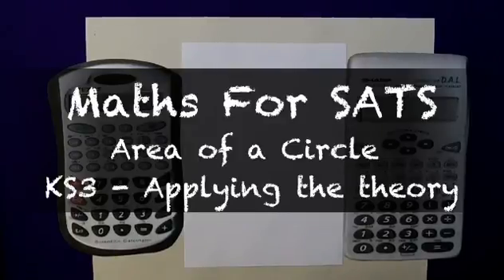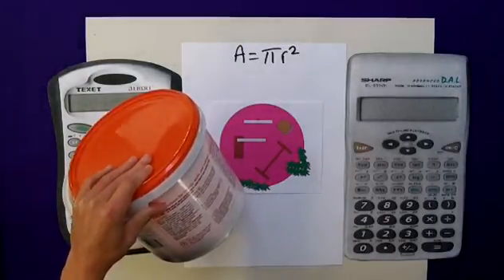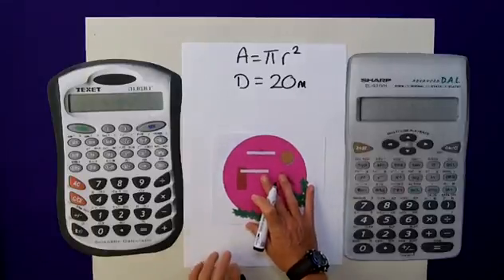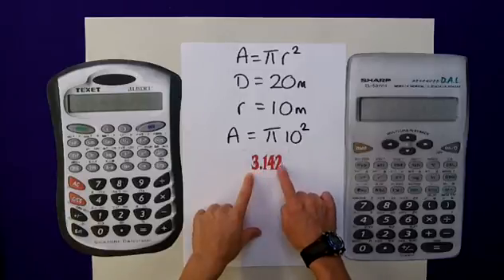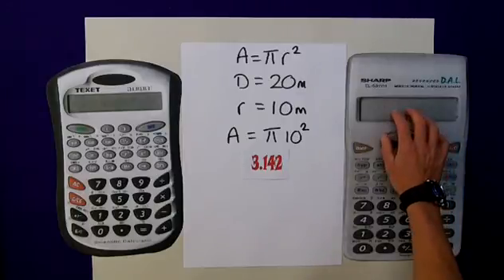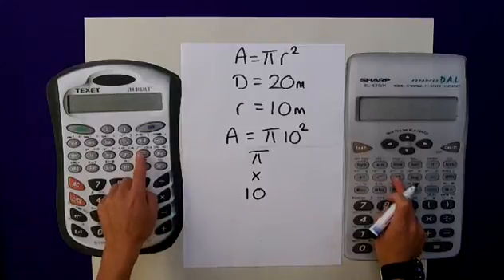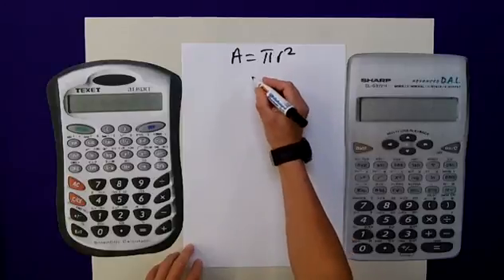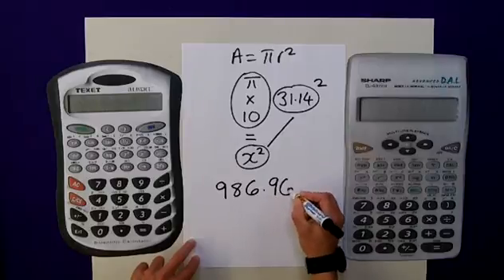Area Of A Circle - Calculation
Circle properties and area of a circle.